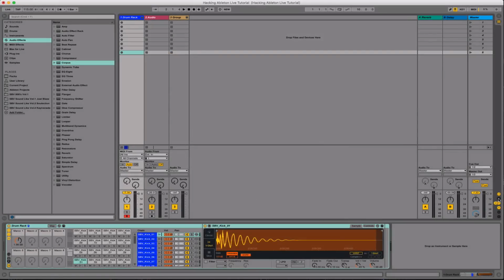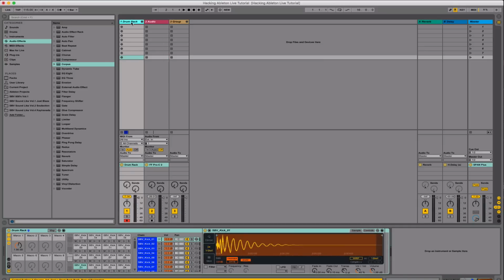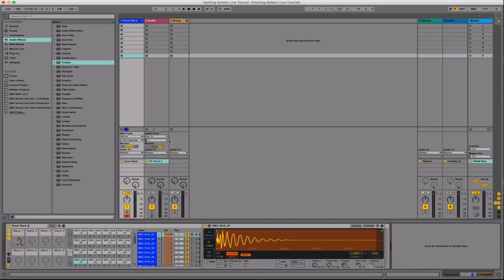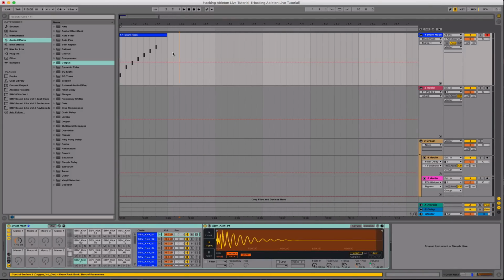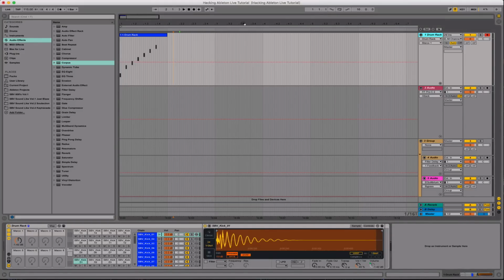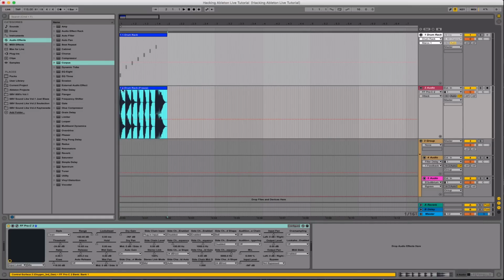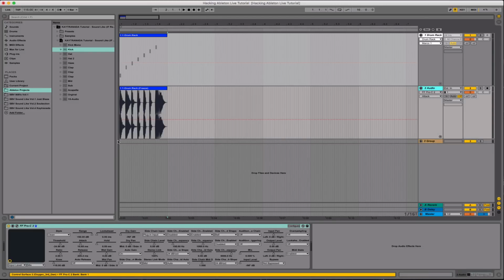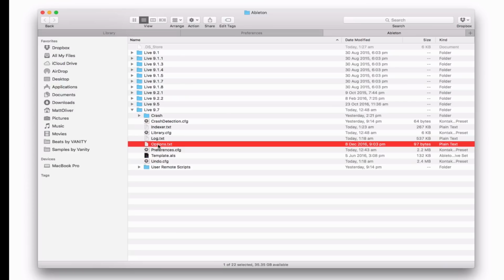Top 10 Hidden Ableton Features That Every Producer Needs to Know!